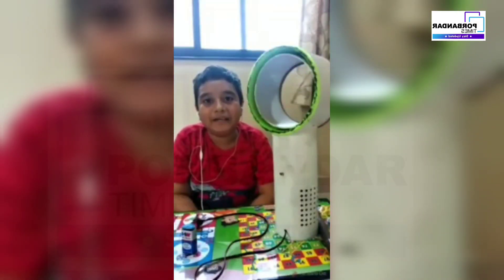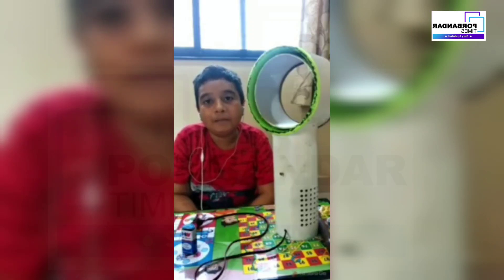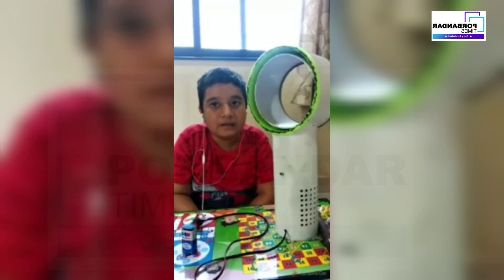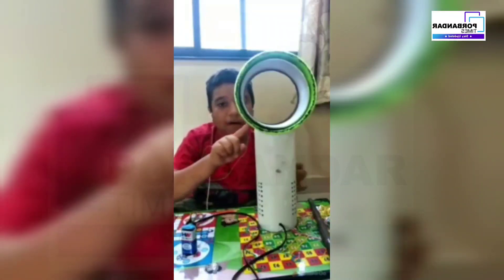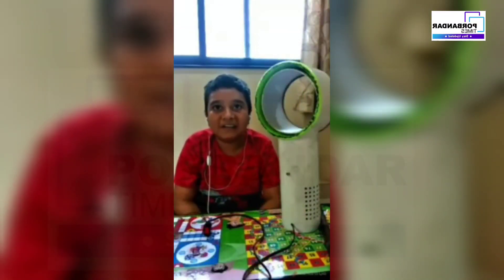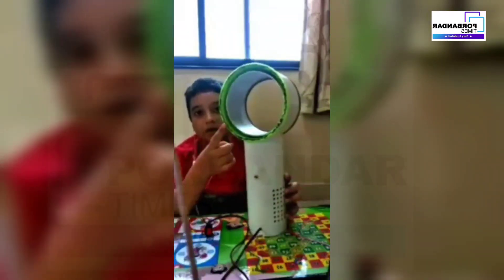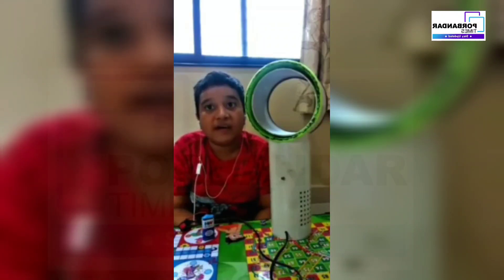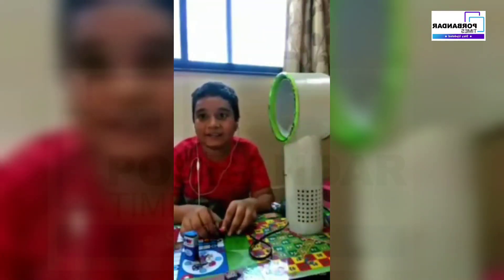પોરબંદર નાં વિદ્યાર્થીની કૃતિ"પાંખીયા વગર નો પંખો"રાજ્યકક્ષા એ ઈન્સ્પાયર્ડ એવોર્ડ માટે રજુ થશે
પોરબંદરની એમ કે ગાંધી સ્કુલ નાં વિદ્યાર્થી એ પાંખીયા વગરનો પંખો બનાવી ઇન્સ્પાયર એવીર્ડમાં કૃતિ રજૂ કરતા તેની કૃતિ જિલ્લા કક્ષાએ પસંદગી પામી છે.આથી આગામી સમય માં તેની કૃતિ રાજ્યકક્ષા એ ઈન્સ્પાયર્ડ એવોર્ડ માં રજુ થશે
 બાળકોમાં છુપાયેલા  ટેલેન્ટને બહાર લાવવા અને પ્લેટફોર્મ આપવા ભારત સરકારના સાયન્સ અને ટેક્નોલોજી વિભાગ દ્વારા ધોરણ 6 થી 10માં અભ્યાસ કરતા બાળકોને સાયન્સ પ્રોજેક્ટ બનાવવા માટે ઇન્સપાયર એવોર્ડનું આયોજન થાય છે. જેમાં પોરબંદરની એમ કે ગાંધી સ્કુલ માં ધો 8 માં અભ્યાસ કરતા  ધૈર્ય વિમલભાઈ હિંડોચા નામના 14 વર્ષીય વિદ્યાર્થી એ  પોતાની કૃતિ રજૂ કરી હતી. તેણે બ્લેડલેસ ફેન એટલેકે, પાંખીયા વગરનો પંખો બનાવ્યો છે.તેની આ કૃતિ અગાઉ તાલુકા કક્ષા એ અને જીલ્લા કક્ષા એ પ્રથમ સ્થાન મેળવ્યું છે અને હવે આગામી સમયમાં તે રાજ્યકક્ષા એ પોરબંદર નું પ્રતિનિધિત્વ કરશે    ધૈર્યએ જણાવ્યું હતું કે પાંખીયાવાળા પંખા માં નાના બાળકો હાથ નાખી દે તો બાળકને ઈંજા પહોંચી શકે છે જેથી પાંખિયા વગરનો પંખો બનાવ્યો છે જેમાં બ્લેડ અંદર હોય છે આથી પંખો હવા ફેંકે છે પરંતુ પાંખીયા નીચે હોવાથી  દેખાય  નહિ અને બાળકને ઈજા  ન થાય તે હેતુથી આ પ્રોજેક્ટ  તૈયાર કરી રજૂ કર્યો હતો.જિલ્લા લેવલે 10 કૃતિ માંથી ધૈર્યનું ઇનોવેશન પ્રથમ આવતા આગામી સમયમાં તે રાજ્યકક્ષા એ પ્રતિનિધિત્વ કરશે ધૈર્યએ આ વર્ષે પણ ઈન્સ્પાયર્ડ એવોર્ડ માટે નવો પ્રોજેક્ટ  તૈયાર કર્યો  છે. જેમાં દિવ્યાંગજનો કે જે હાથેથી રોટલી વણી શકતા નથી તેઓને ધ્યાનમાં રાખી ઓટોમેટિક રોટીમેકર બનાવ્યું છે જેમાં લોટ મુકવાથી રોટલી વણાઈ જાય છે.ધૈર્ય ની આ સિદ્ધિ બદલ શાળાના આચાર્ય સહિતના સ્ટાફે ધૈર્યને શુભેરછા પાઠવી છે.